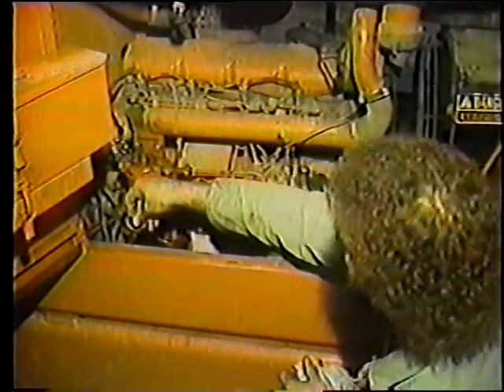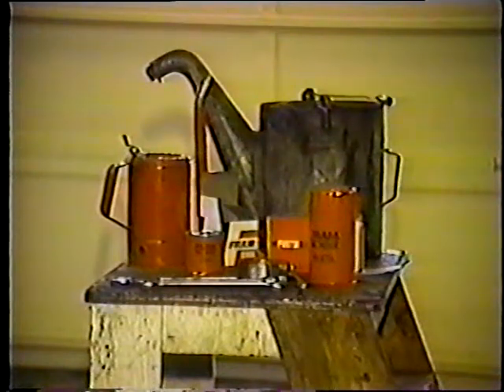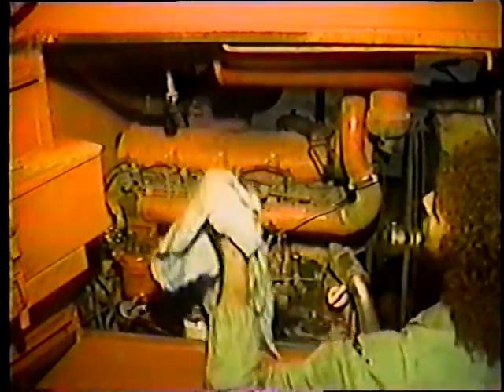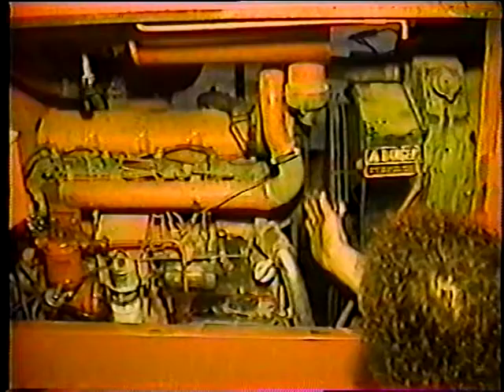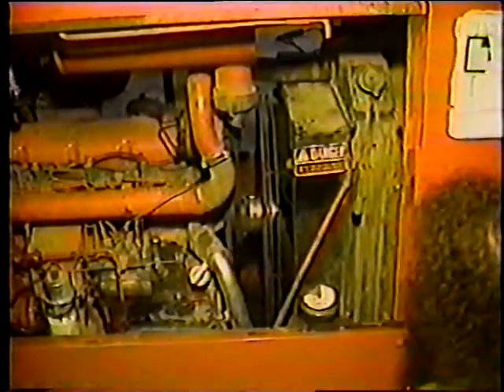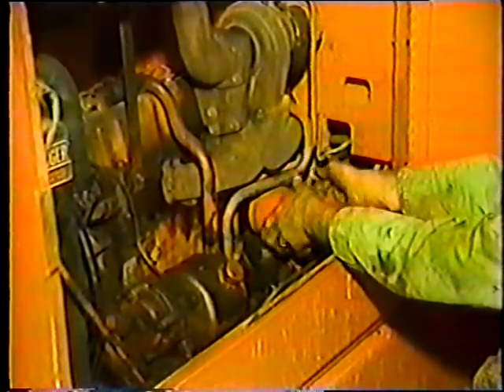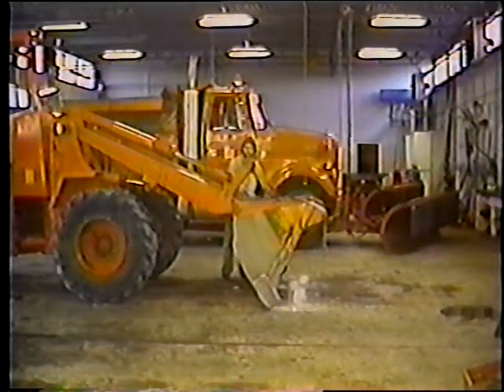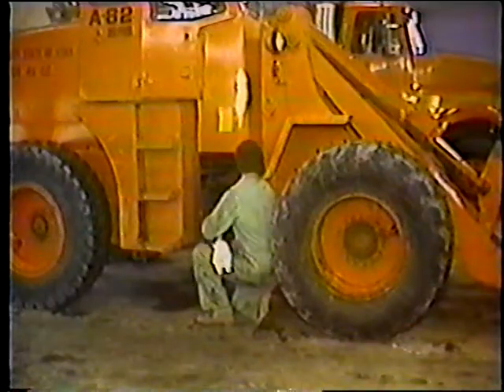Mantenimiento Preventivo de Palas Cargadoras o Cargadoras Frontales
Mantenimiento Preventivo de Palas Cargadoras o Cargadoras Frontales - Utah Department of Transportation   - Video VH-256 - In Spanish, Loader PM-A.  This video covers the regular periodic preventive maintenance of the loader in order to keep it running regularly.